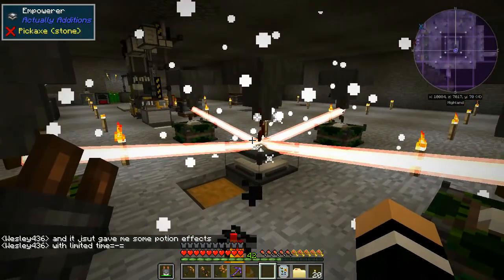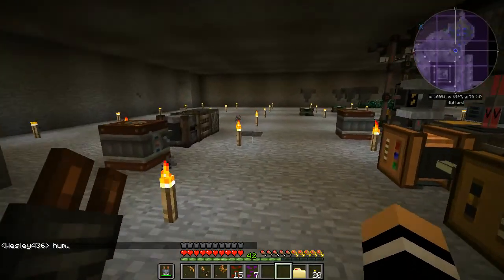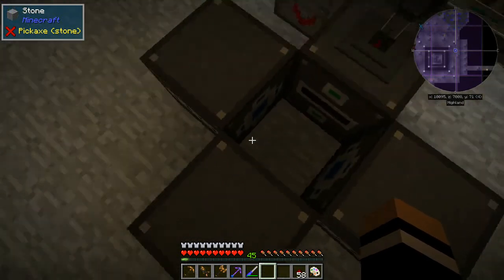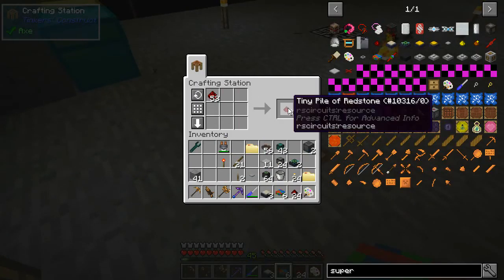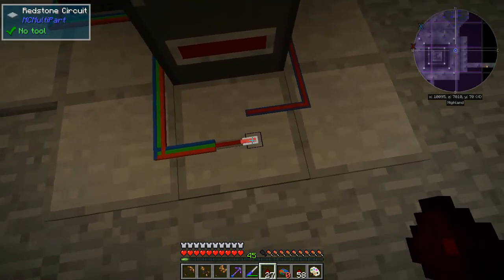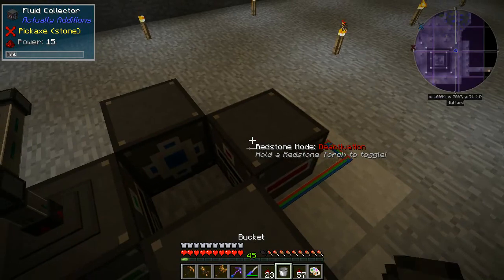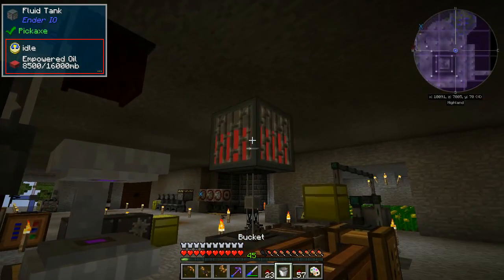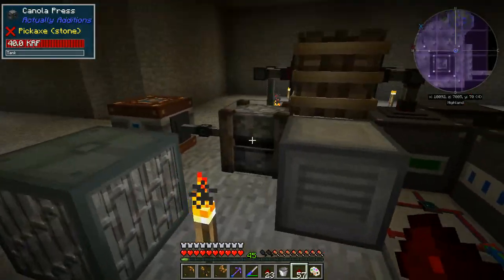S09E24 ATME - Automating Empowered Oil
Its time for a power upgrade, and I'm going to skip right past crystallized oil, and to empowered oil. We can get 350RF/t from this oil in a generator, and with stuff I have coming up, I'll need more power than I've had so far. Actually Additions, RFTools, and Super Circuit Maker all get a look in for this build. This is just the oil part though, I will do the crystallized seeds and empowered seeds automation in a separate video.

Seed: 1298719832